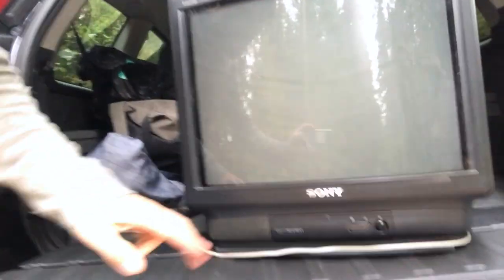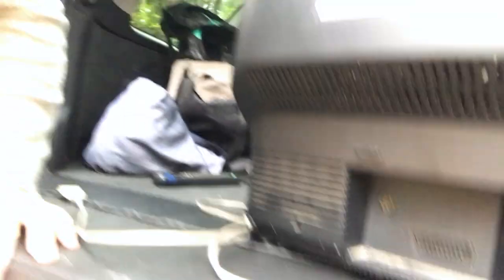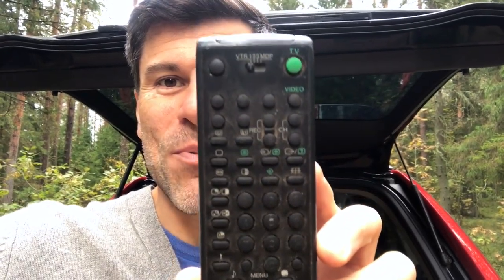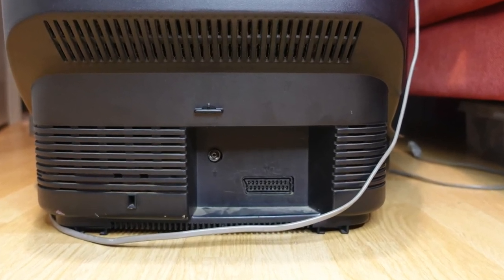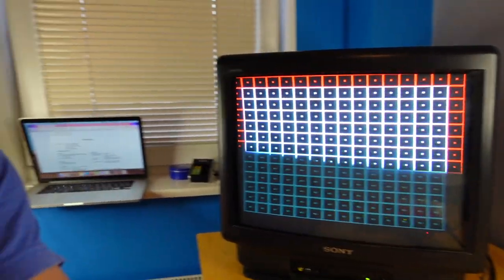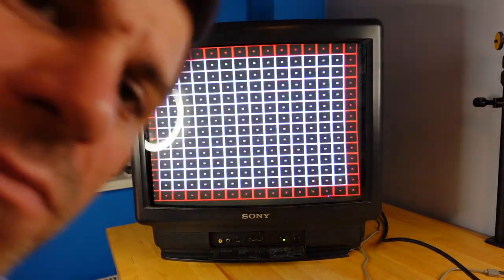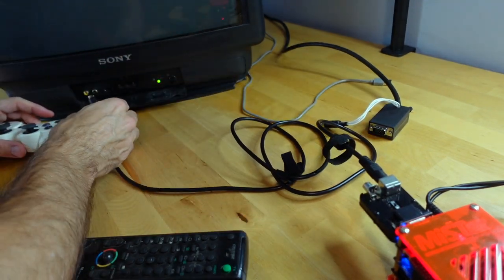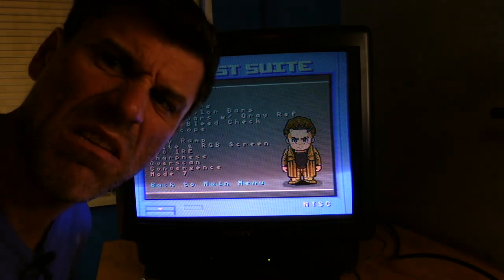CRT hunting in Tallinn, Estonia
I had a free Friday afternoon so it's time to do some CRT hunting!

I found a classified ad in my area with no picture and the only description as "Sony CRT Trinitron, 5€". The guy lived about 30 minutes into the countryside and I thought if nothing else I'll have fun.

It turned out to be a KV-M2151KR from 1992 which was the Russian varient of this model. That doesn't make it valuable or special, just a bit obscure. Note: In the video I think it says "KP" but now I realise it says "KP" and that is pretty obvious :D Thanks to Xoferif for pointing it out

Earlier this week I also picked up a KV-M1450A from a young local bloke who was into gaming but needed to clear up the space. I am really keen to get a 14 inch Trinitron in top shape but this one is a bit rough. No matter what I do, there is no OSD, even for the volume. Can't get into the service menu either.

All in all, two reasonable CRTs. Nothing likely to become my daily driver but still, its better than then ending up in the trash.

Thank you for the kind comments and support. This is my first "adventure" video and I had fun. I was driving to go see the guy and I thought "wait, this should be a video!"

You might like some of the other things I do too